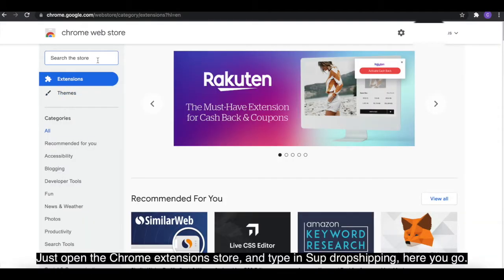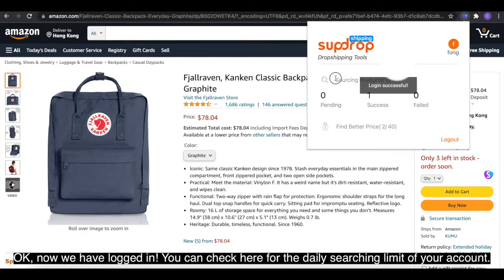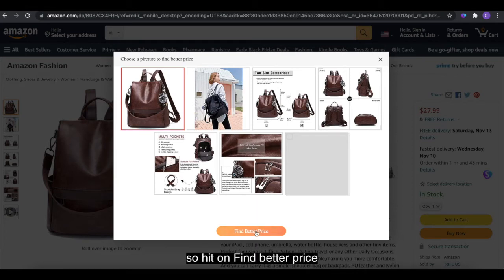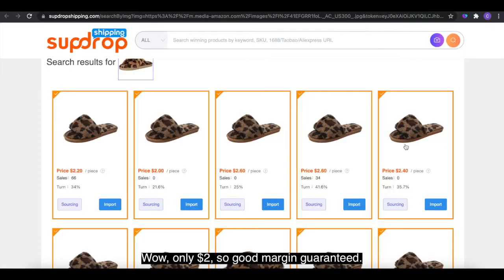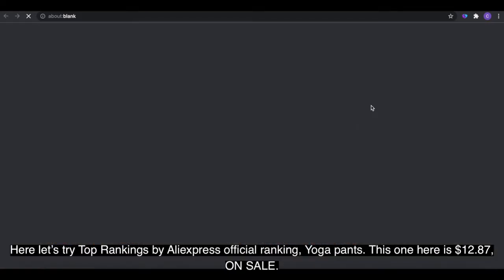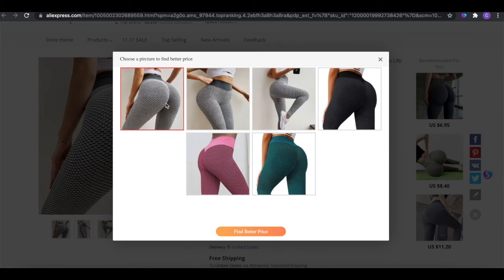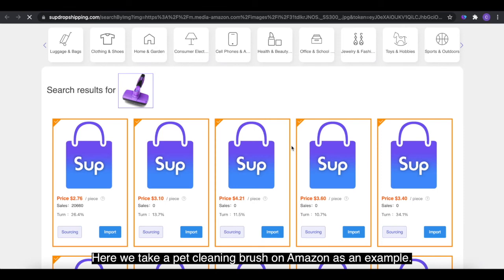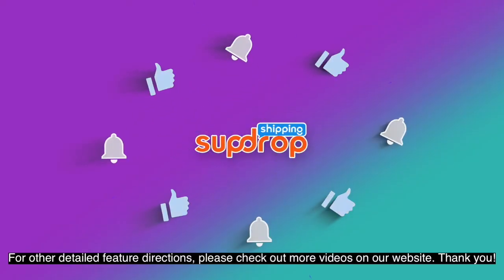How To Use SUP Google Extension?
The mission of Supdropshipping is to make dropshipping easier and help dropshippers grow their business by sourcing the best products from the best suppliers in China.

In addition to product procurement services, we also provide quality inspection, branded packaging, private labeling and shipping services.We provide a one-stop solution for all your home improvement direct selling business needs.

Looking for an agent? You can register and contact an agent at the links below to find a tailored solution that suits your business needs.